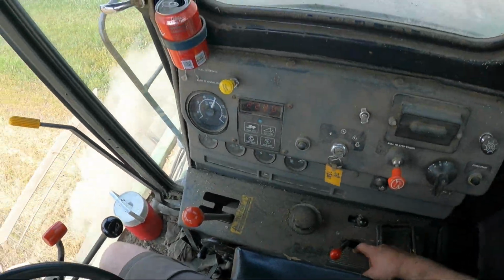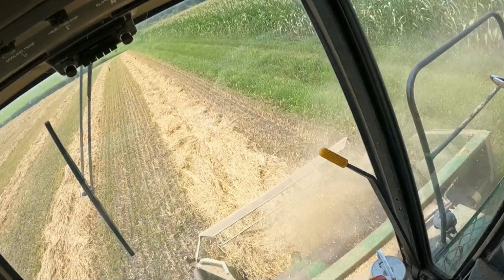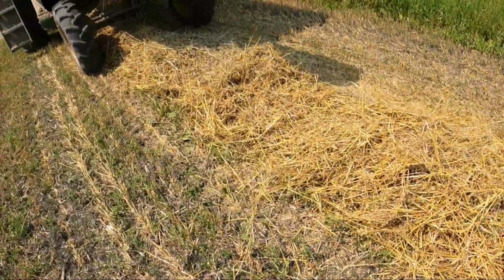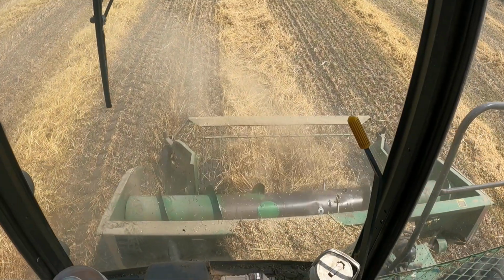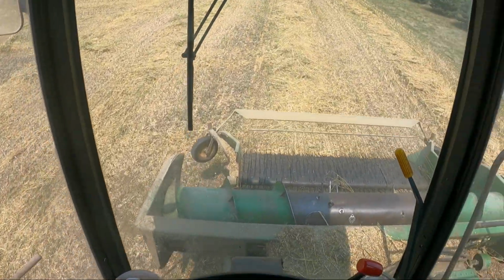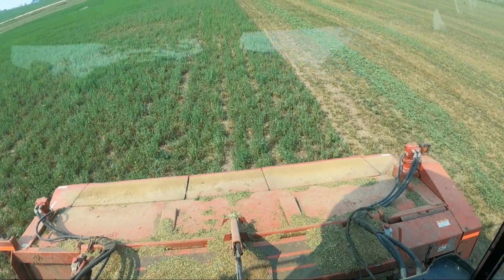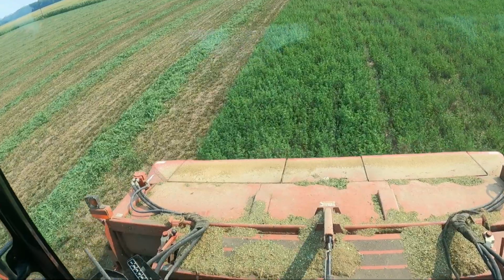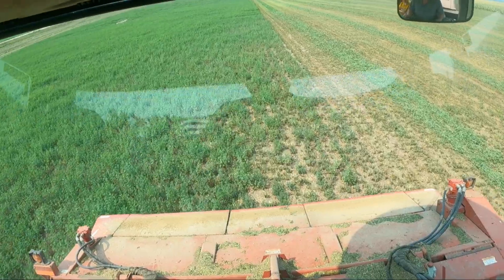The combine is smoking but can't find the fire